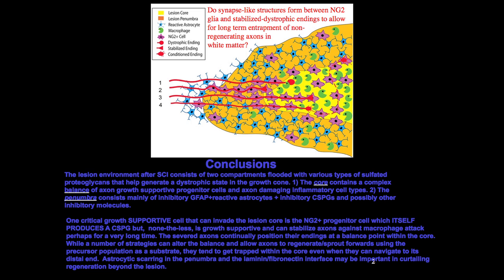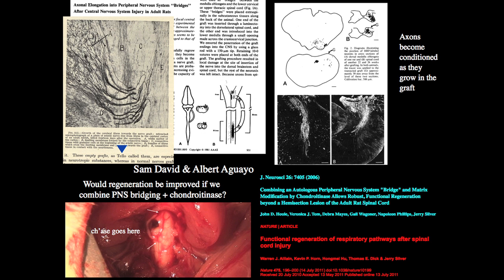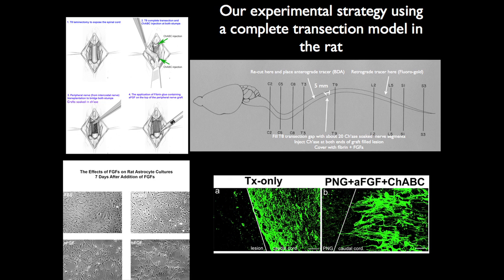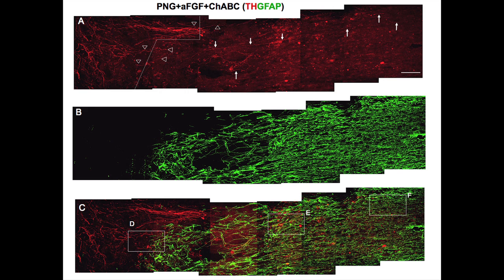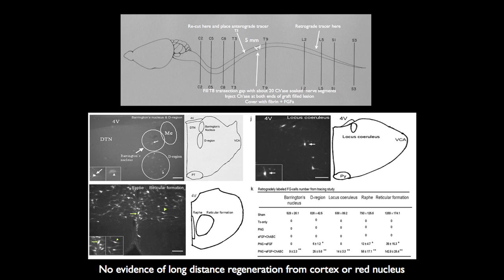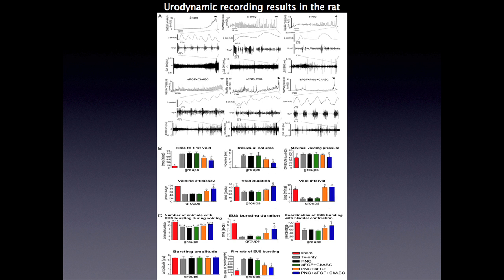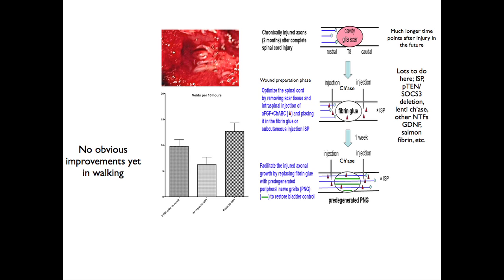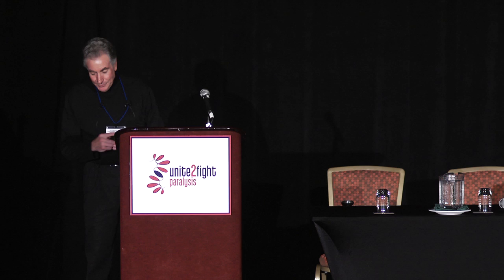"Functional Regeneration Into and Well Beyond the Glial Scar" - Dr. Jerry Silver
Dr. Silver's presentation discusses the work in his lab showing regeneration and recovery of function in the diaphragm and bladder using his nerve bridging techniques.